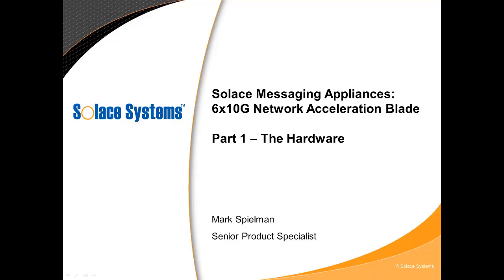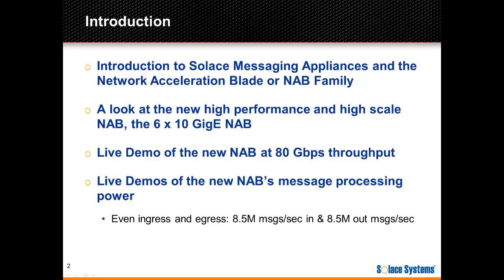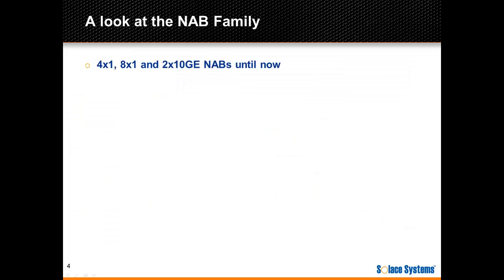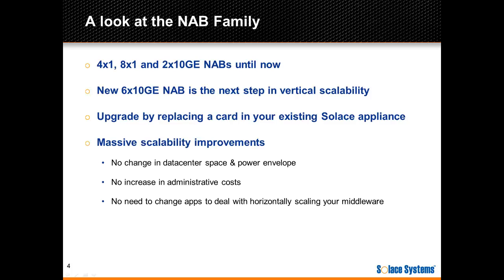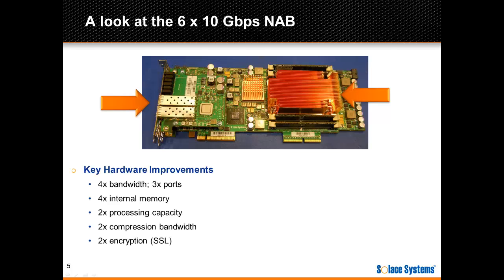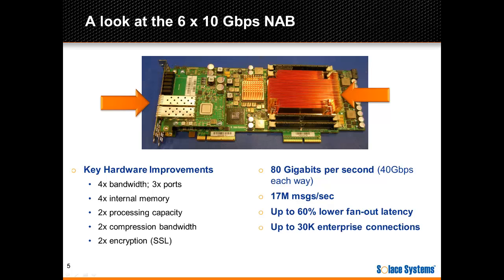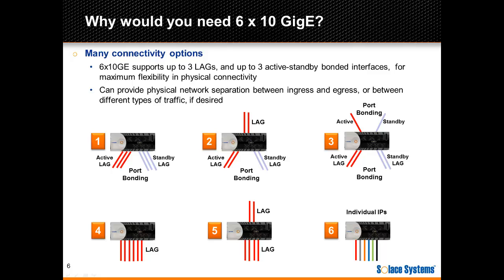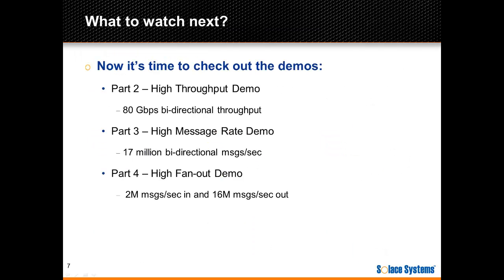Intro to Solace 6x10GE Network Acceleration Blade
With six 10 Gigabit Ethernet ports, the new 6x10GE Network Acceleration Blade enables each Solace 3260 appliance to route 40 Gigabits per second of bidirectional traffic for a total of 80 Gigabits per second — 4 times higher throughput than the previously top of the line 2x10GE version of the product. At these rates, a pair of Solace 3260 appliances equipped with the new 6x10GE Network Acceleration Blade can move as much as 1.7 petabytes of data per day. Current customers can increase the capacity of their Solace 3260 appliances by simply replacing their Network Acceleration Blades.